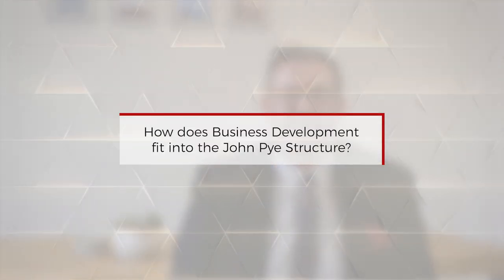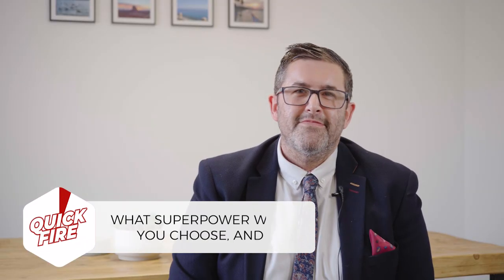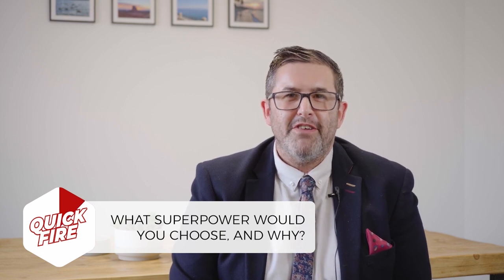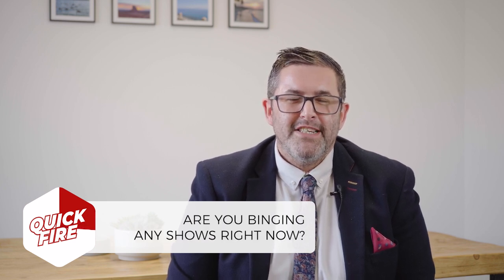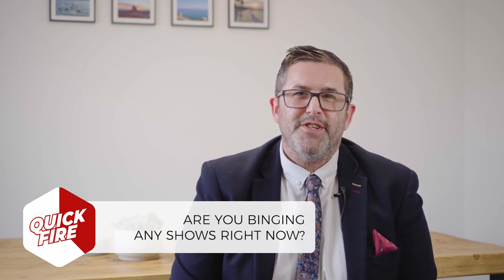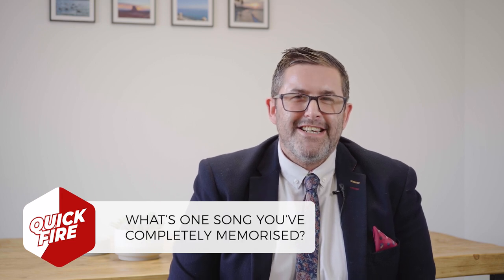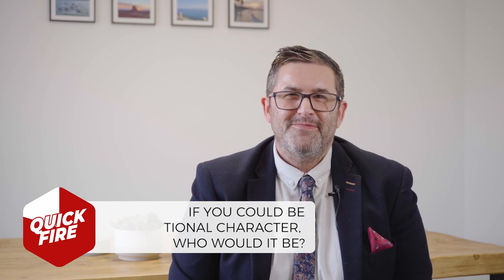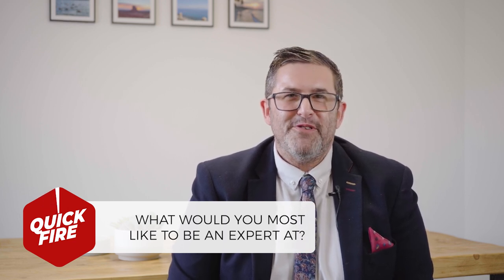Meet The Auction Experts | Tom Fishwick - John Pye Auctions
We caught up with Tom Fishwick about his role as Head of Client Account Management and why clients should consign stock to John Pye Auctions;
Best at what we do ✔️
Unique in what we do ✔️
Take pride in what we do ✔️
Put the client first in what we do ✔️